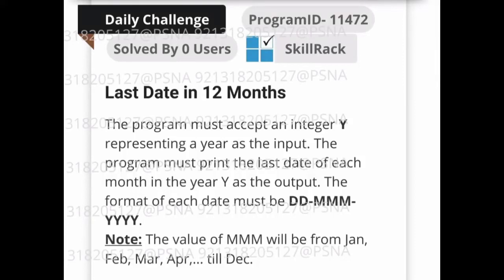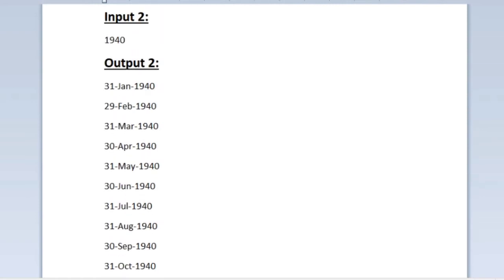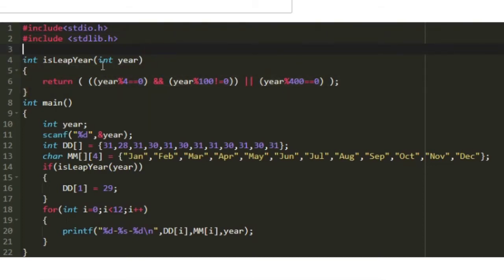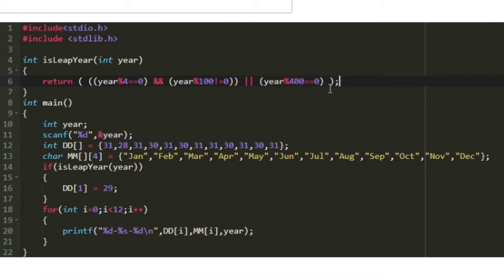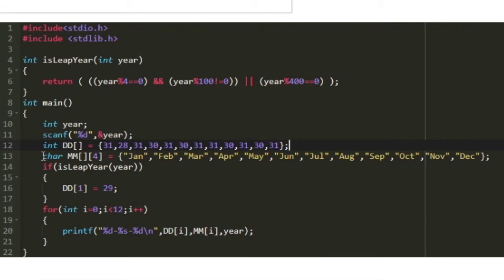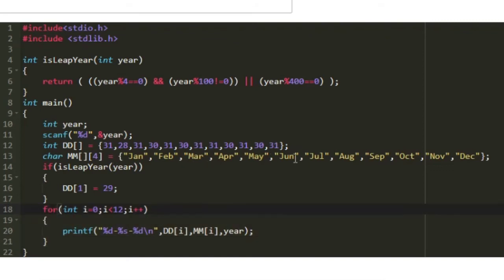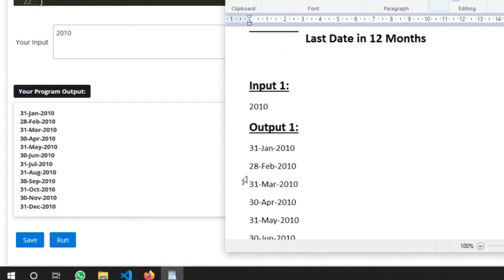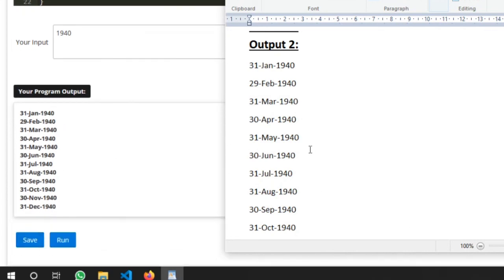skillrack daily challenge | Last Date in 12 Months | 13-12-2020